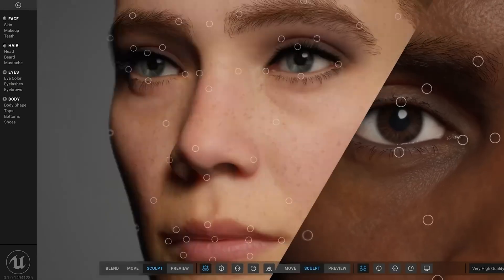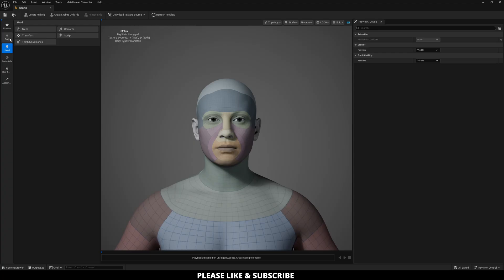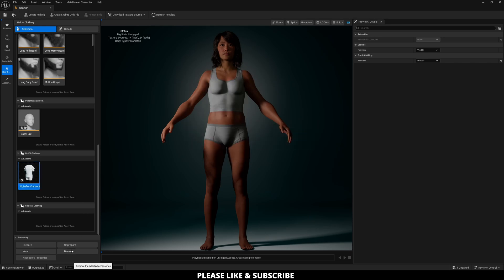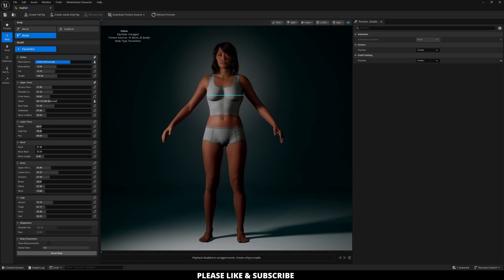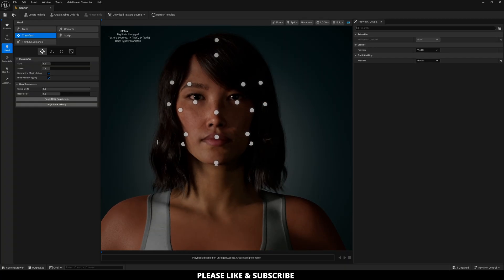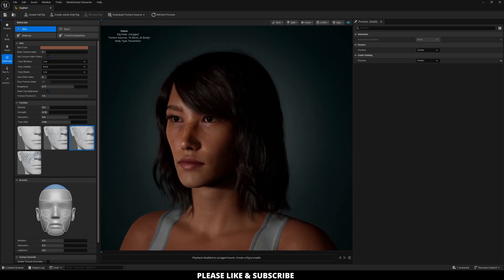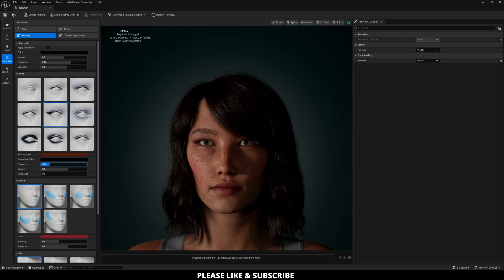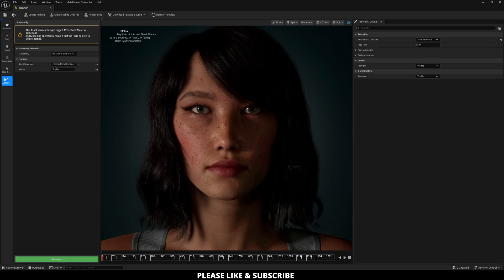MASSIVE Metahuman Update | Step by Step Guide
Hey Everyone! With 5.6 officially released I thought I would do a quick rundown on how you can setup and use the new Metahuman creator.